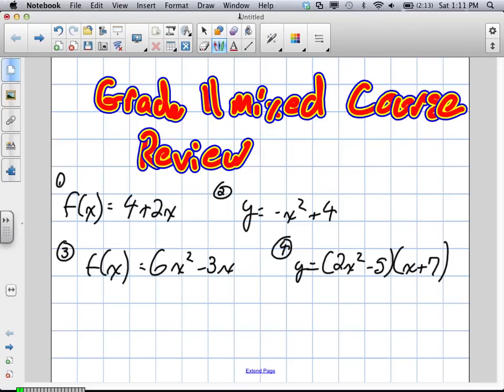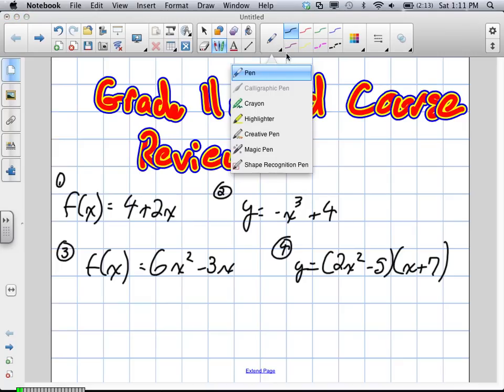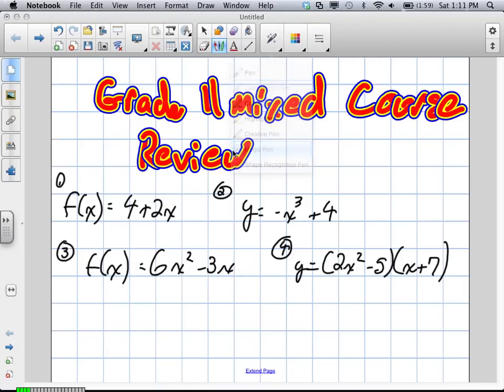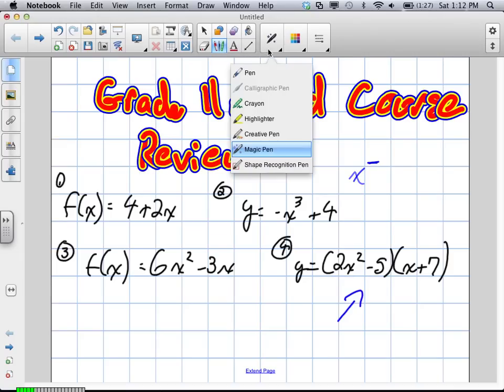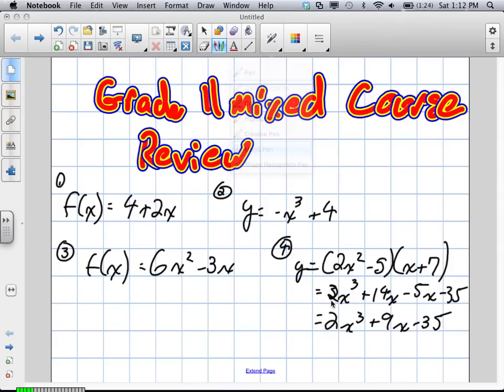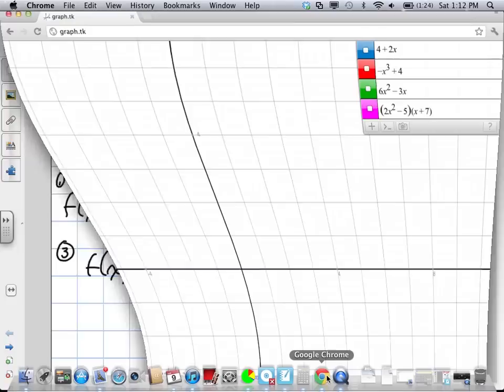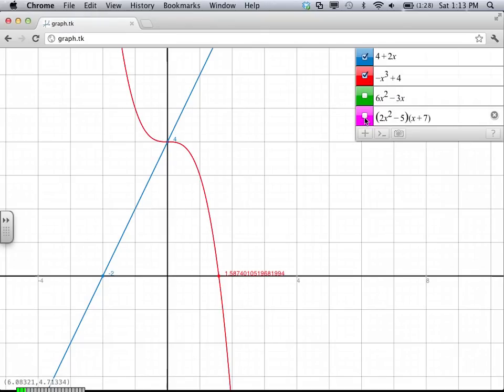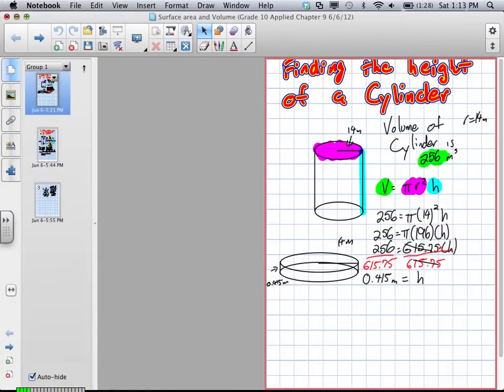Determining if a Function is Quadratic (Grade 11 mixed Chapter 1 Review 6:19:12).mov